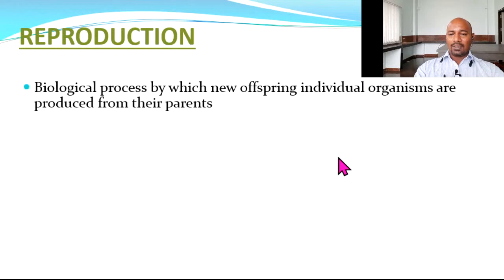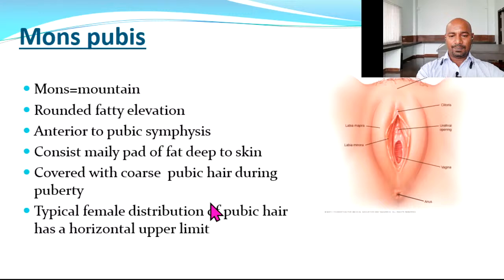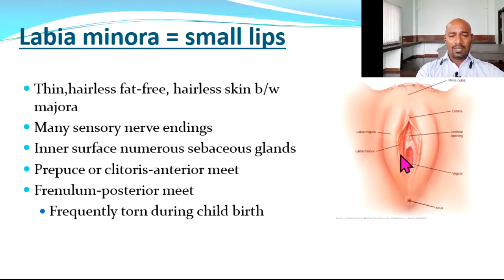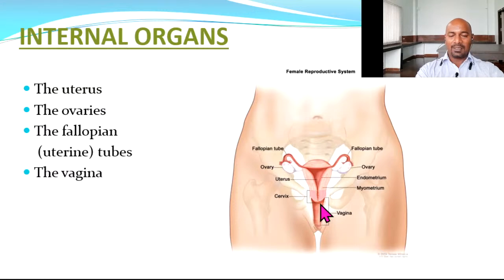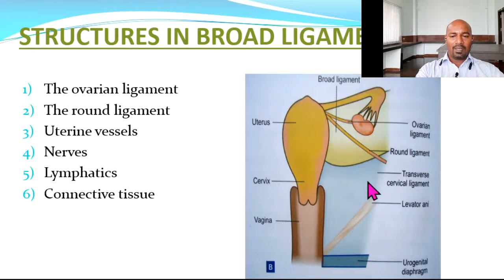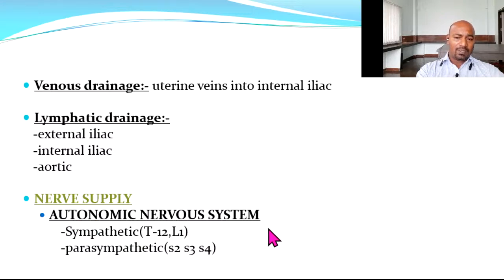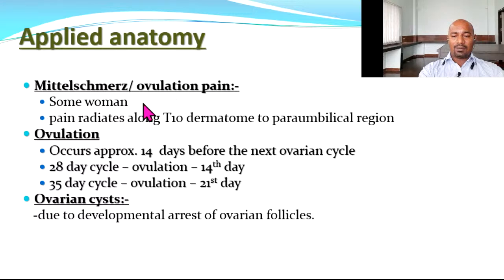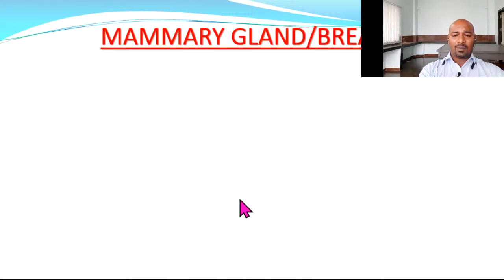BSc Nursing - Anatomy of Reproductive system - Part 2 - Female reproductive system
Anatomy of Reproductive system - Part 2 - Female reproductive system for 1st Year BSc Nursing